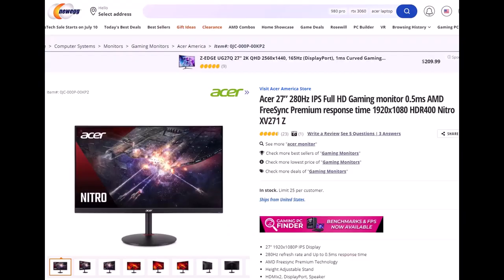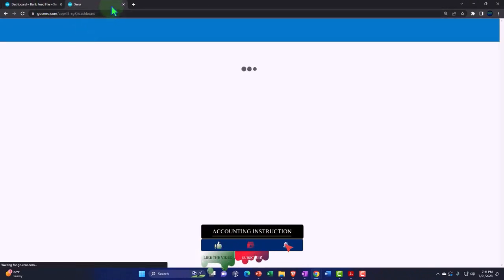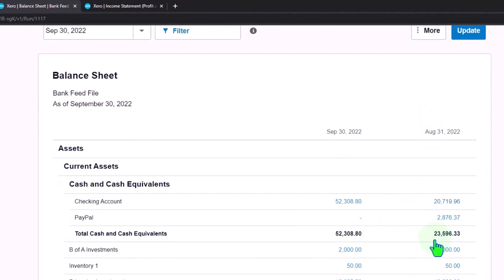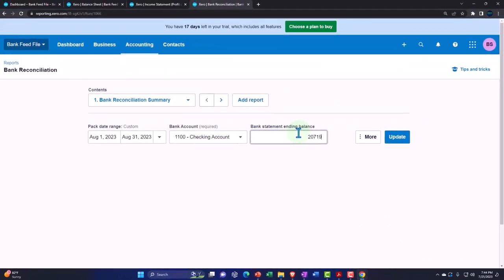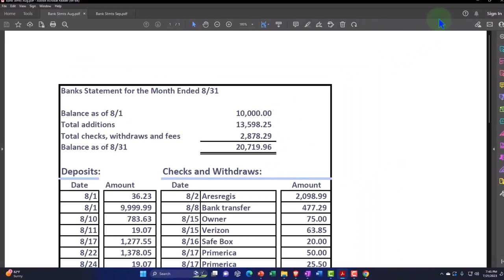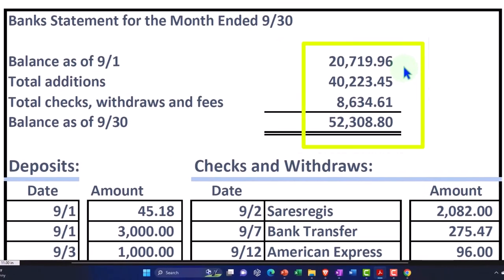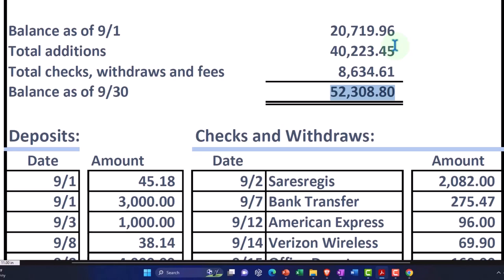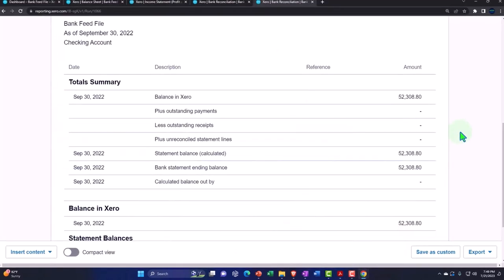Bank Reconciliation Bank Feeds After First Month 690 Xero 2022 -2023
Bank Reconciliation Bank Feeds After First Month